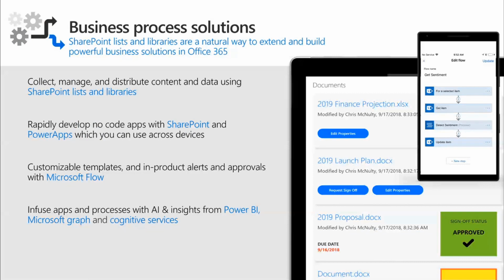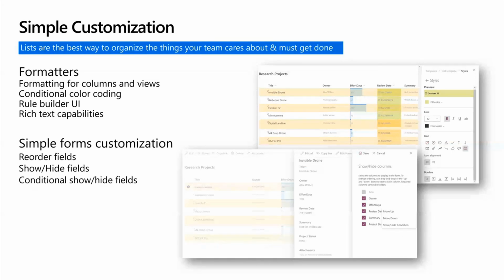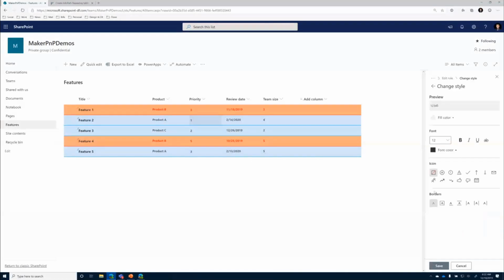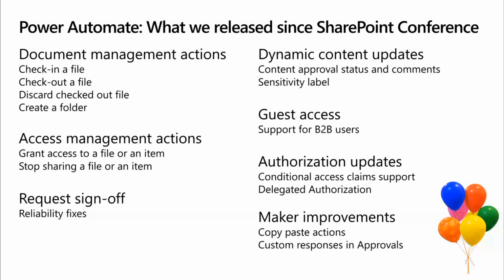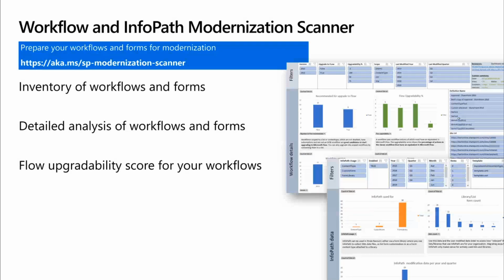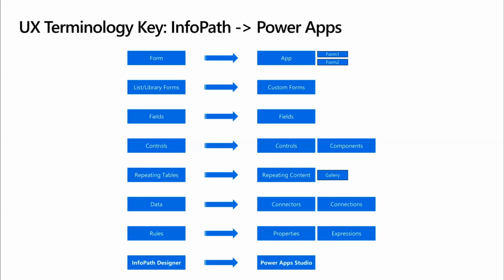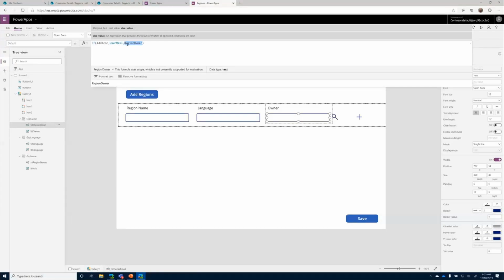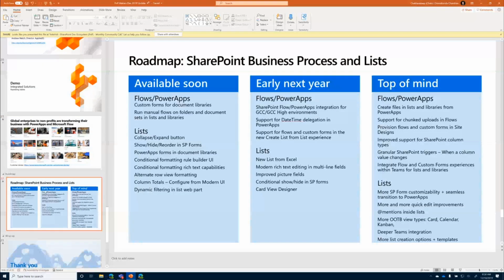Update on audience-focused continuum of SharePoint list and library capabilities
This PnP community demo is taken from the monthly SharePoint Developer/Engineering update community call recorded on December 10, 2019.

In this 41-minute video, Chakkaradeep Chandran - Microsoft Program Manager for OneDrive & SharePoint, delivers an update on the continuum of business process solution capabilities built into and on-top-of SharePoint lists and libraries and that are built to draw from the entire Microsoft 365 stack from within SharePoint.  This session includes demos focused on conditional formatting and on using Power apps for repeating tables.  These capabilities were initially announced at Microsoft Ignite 2019 and have been updated since.

Presenter:  Chakkaradeep Chandran (Microsoft) | @chakkaradeep

• Microsoft Ignite 2019 session: SharePoint updates for teamwork: Sites, pages, lists, and libraries
• Create InfoPath Repeating tables for SharePoint with PowerApps | Shane Young | @ShanesCows